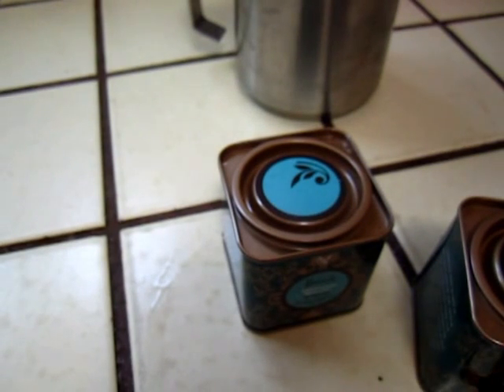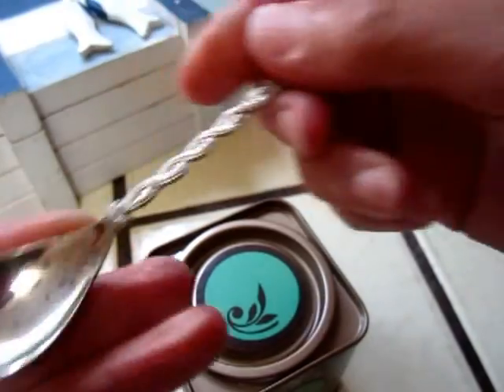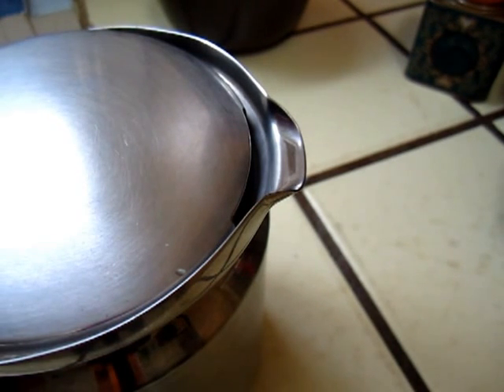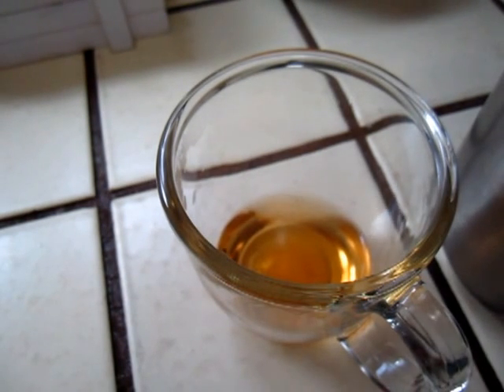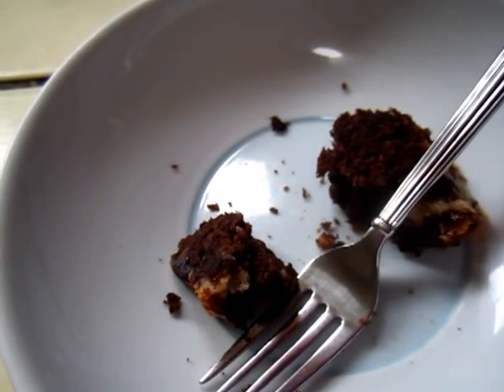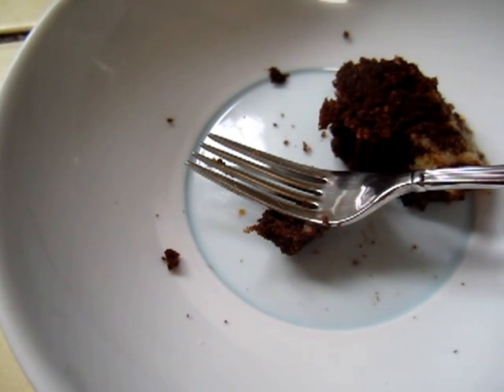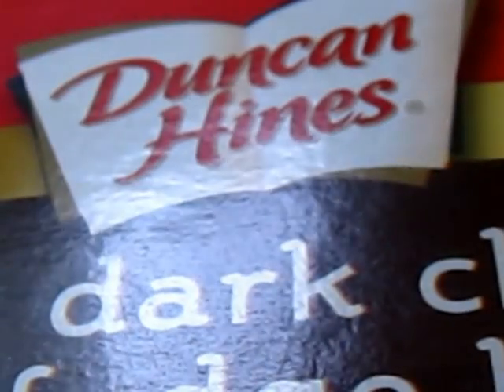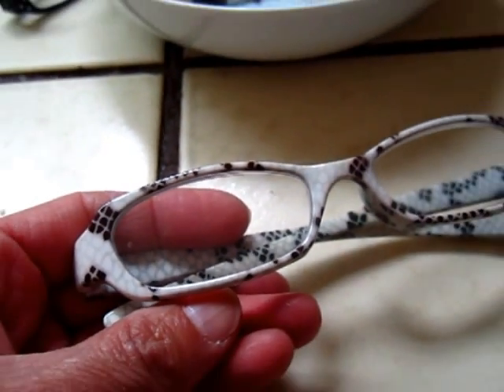Tea/blablabla - there is really no content in this video